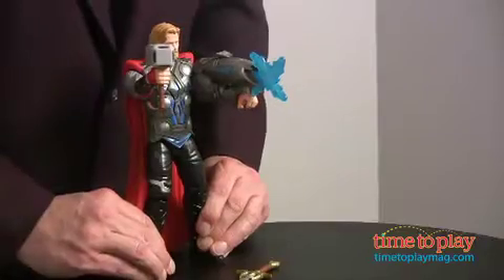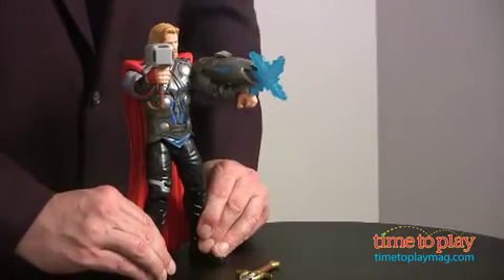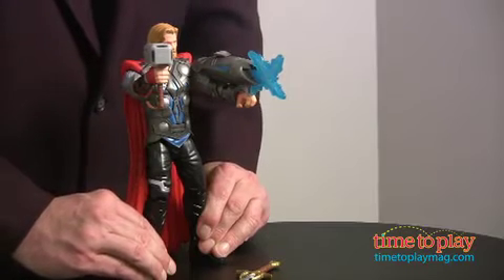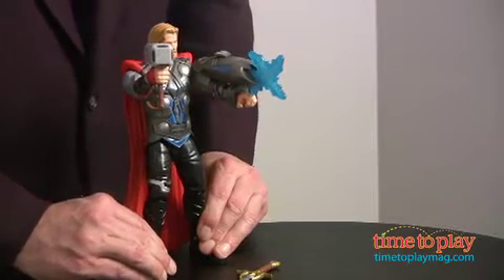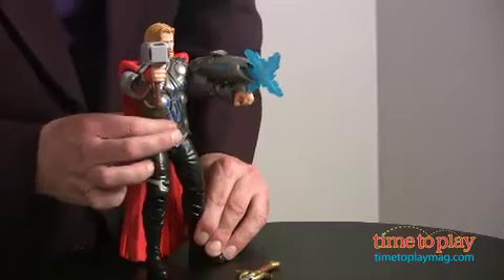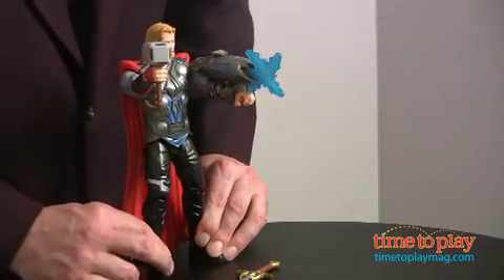Lightning Power Thor from Hasbro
Lightning Power Thor is a 10-inch, highly detailed action figure. Featuring electronic phrases and sound effects from the movie Thor, this poseable figure also comes with a removable cape, a light-up hammer, a lightning bolt, and a sword. Place the lightning bolt into Thor's arm shield, then press the button to launch the lightning.